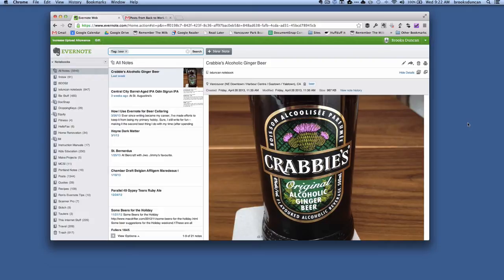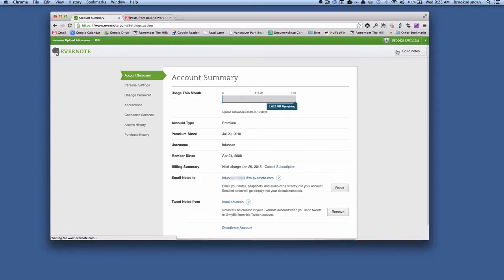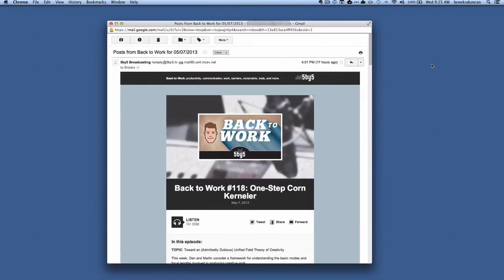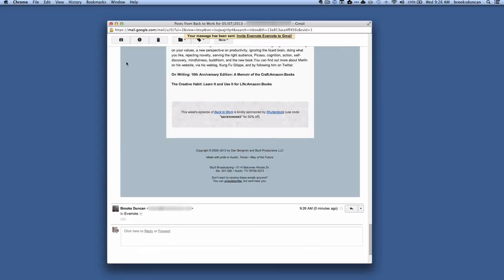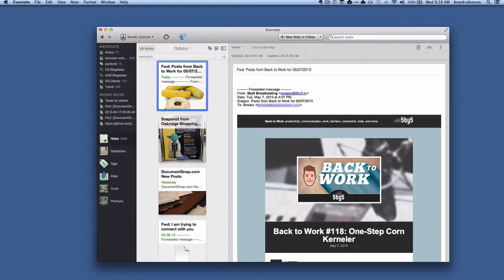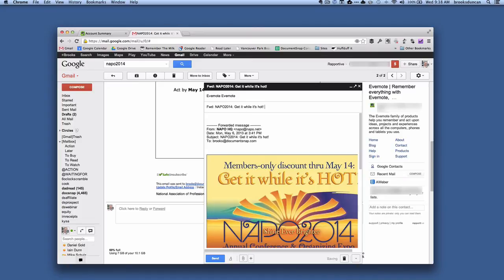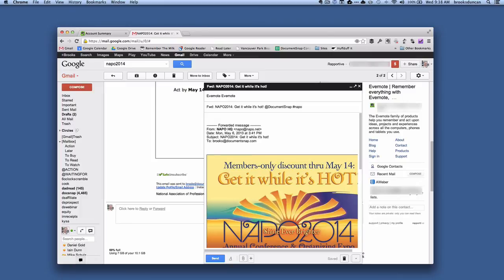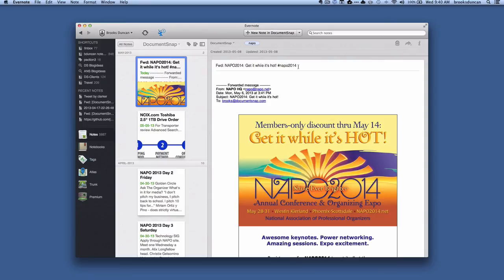How To E-mail Notes Directly Into Evernote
- Did you know that you can e-mail documents, emails, and notes directly into Evernote from any e-mail program, smartphone, or tablet? This video shows you how.